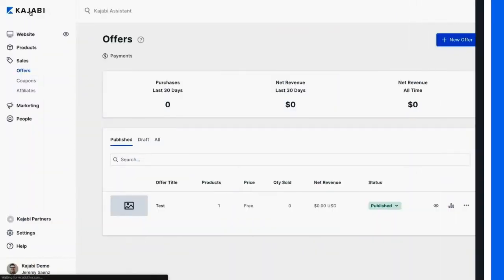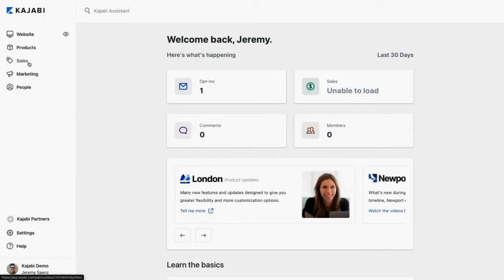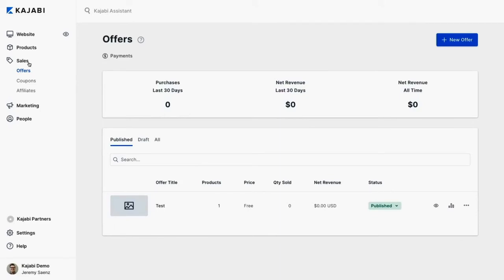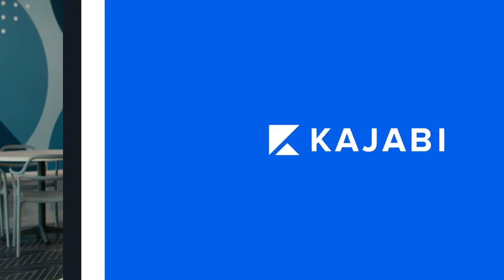Sales Navigation Improvements in Kajabi | Toronto Dev Cycle Recap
Kajabi is the only all-in-one platform for KnowledgeCommerce entrepreneurs. Kajabi empowers entrepreneurs, experts, creators, and influencers who are serious about their business to achieve success online. Easily publish a website, marketing pages, and automated sales funnels so you can sell online courses & membership sites.